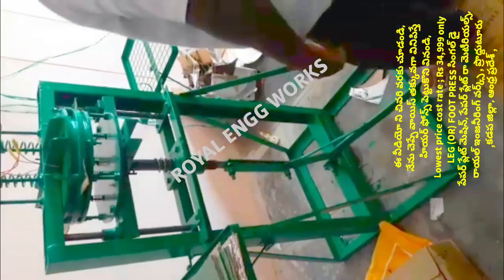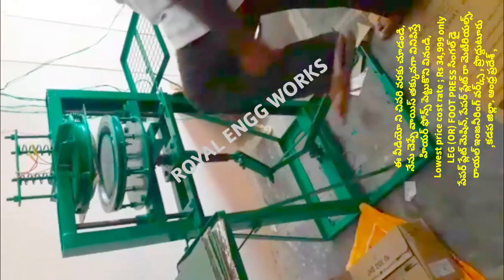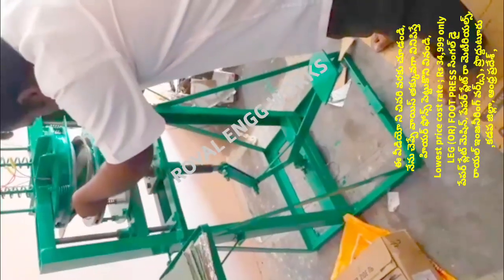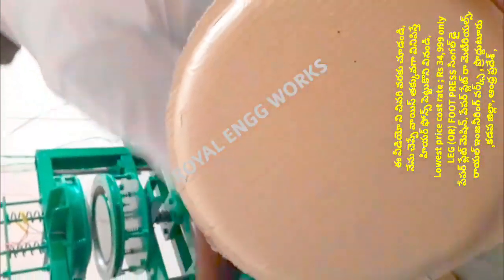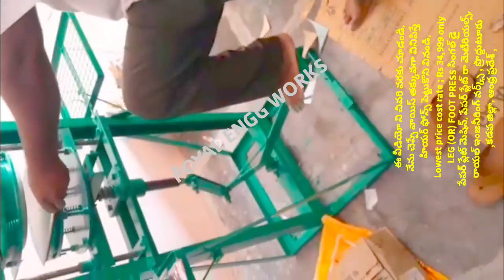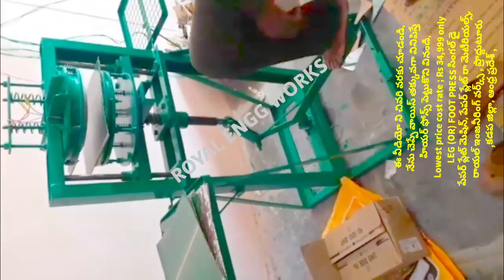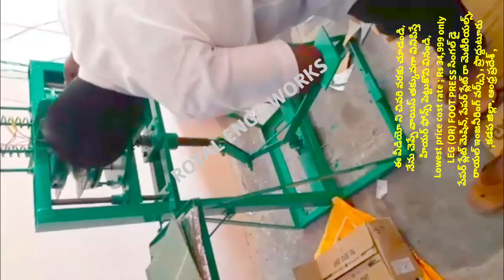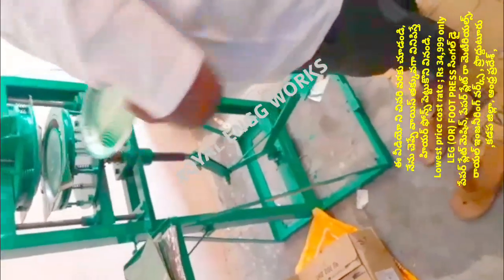Lowest price of Disposable paper plate making machine !! small scale industries in andhra prasesh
For
PRODDATUR
YSR (KADAPA) DISTRICT
ANDHRA PRADESH
INDIA